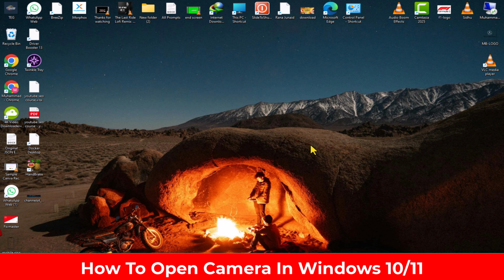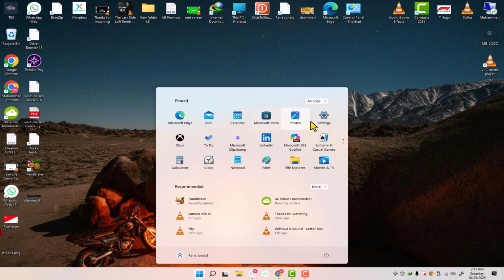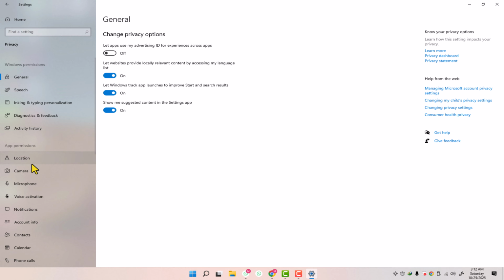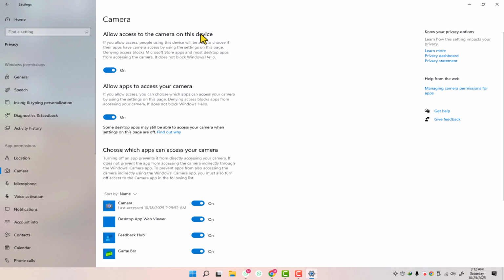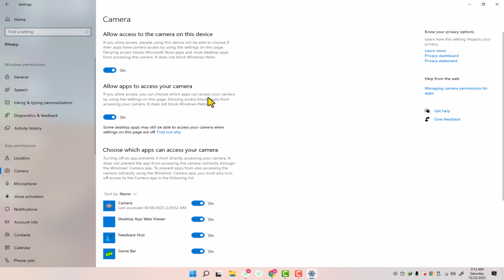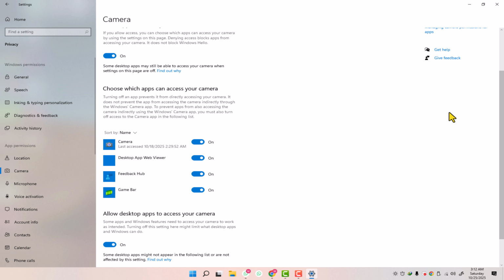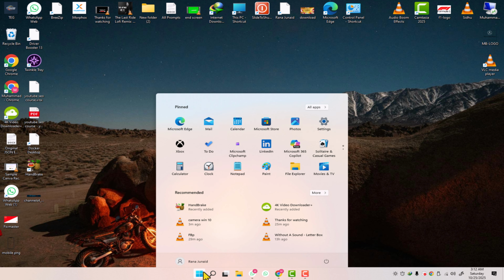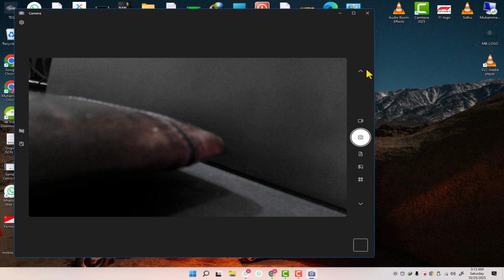How To Open Camera In Windows 10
Learn How To Open Camera In Windows 10 — a simple step-by-step 2025 guide that helps you quickly access your laptop or desktop camera. This tutorial shows you how to open the Camera app from the Start menu, enable camera permissions, and fix basic issues if your webcam isn’t working. Perfect for beginners who want to take photos, record videos, or use the camera in apps like Zoom and Skype. Follow these easy steps to open and use your built-in webcam in Windows 10 effortlessly.